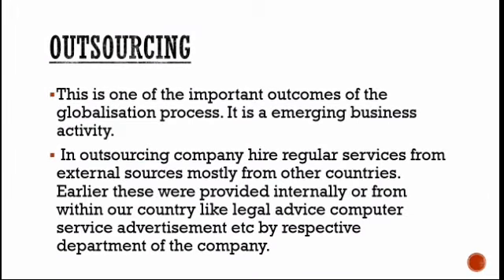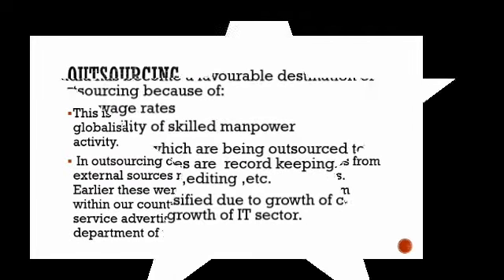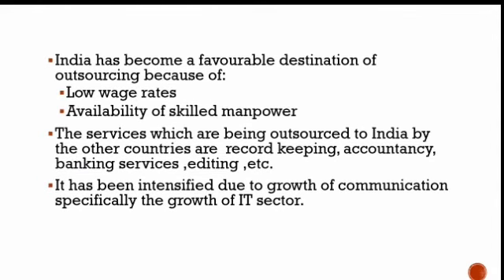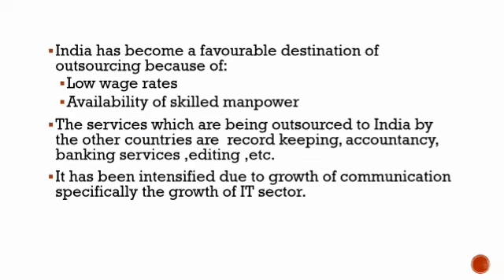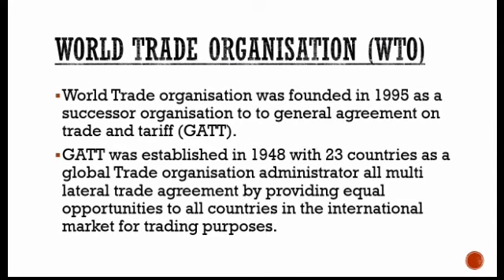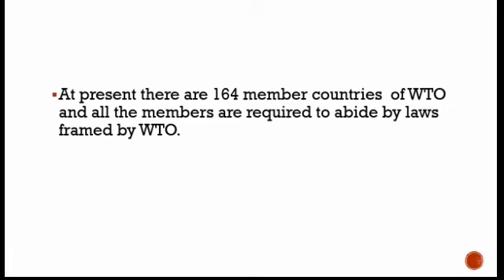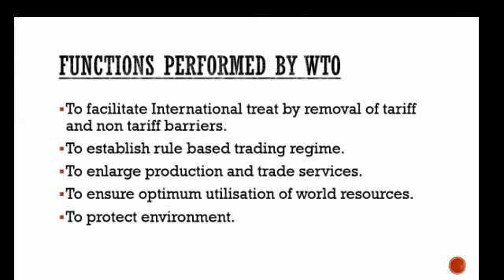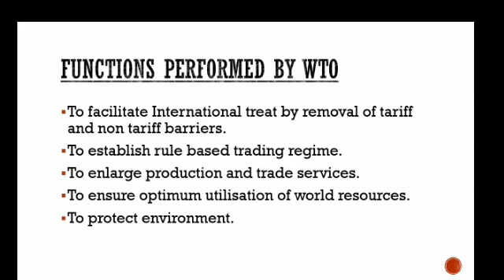Video:28;CBSE Class-12th;Indian Economics; Chapter 3;part-8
Hello Students!

This video caries revision of last video and is carries topic outsourcing and Worlf trade organisation (WTO) and it's functions.At last there is short revision of today's topic.